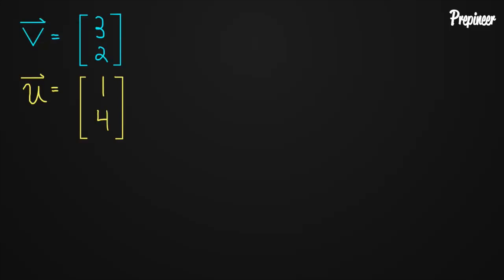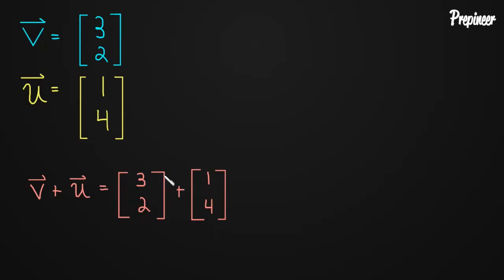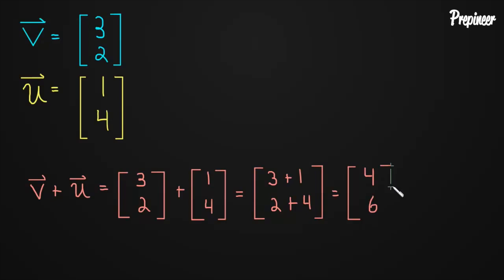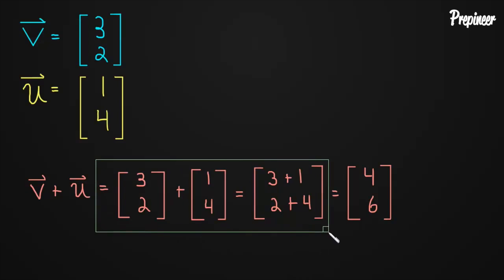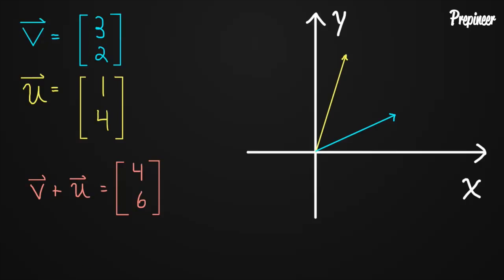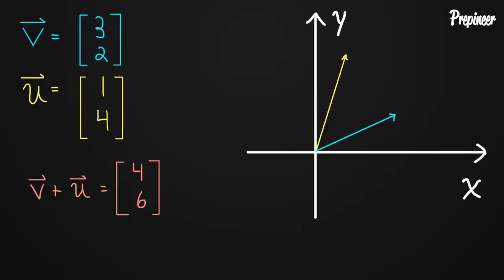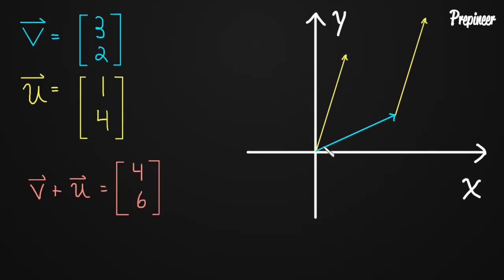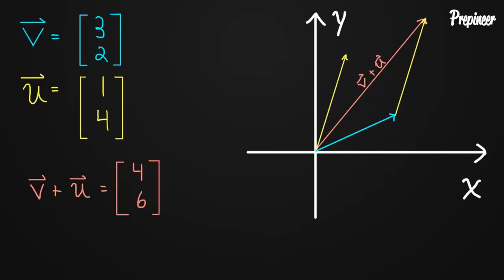Statics Vector Analysis Addition